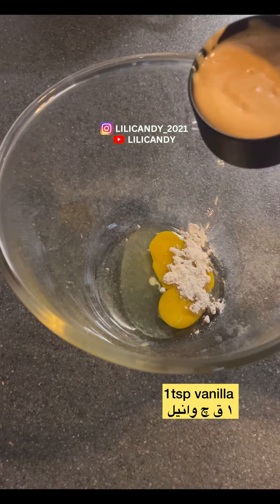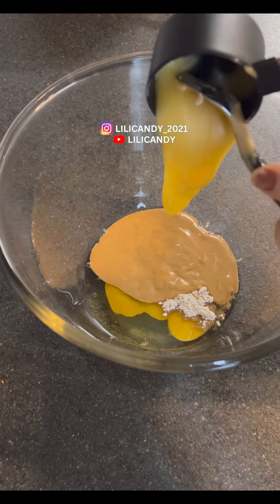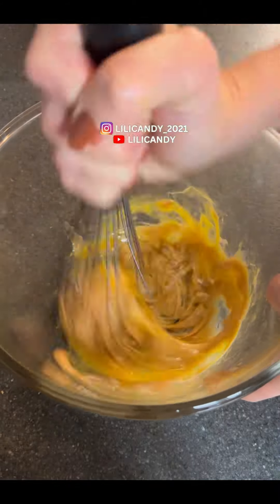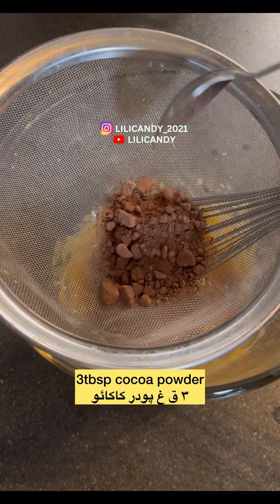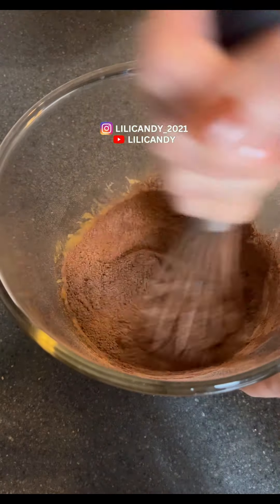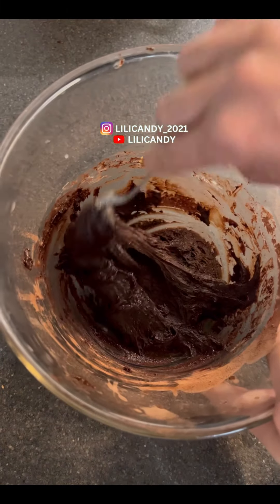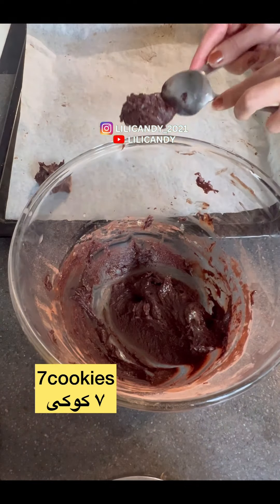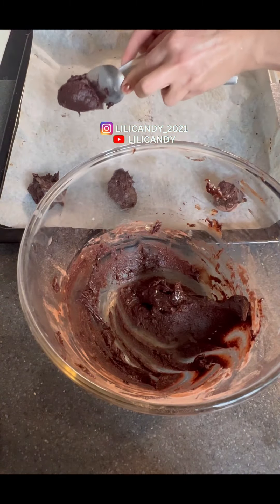Delicious& Healthy Chocolate Cookies In 20mins,No Flour,No Sugar,No Oil,No Butter!کوکی شکلاتی رژیمی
Dietary chocolate cookie
No Sugar, No Flour, No Oil, No Butter
Ingredients for 7 cookies

Half a cup peanut or almond butter or tahini (about 4 tablespoons) (no salt)
A quarter of cup maple syrup  or honey (I used honey) (approximately 3-4 tbsp)
1 egg
1 tsp vanilla
1 tsp baking powder
3 tablespoons cocoa powder
A little chocolate chips or walnuts to decorate (optional)
oven temperature: 160 degrees preheated

کوکی رژیمی شکلاتی( بدون آرد، بدون شکر، بدون روغن، بدون کره)
مواد لازم برا ۷ عدد کوکی
پیمانه : لیوان دسته دار فرانسوی
نصف پیمانه کره ی بادام زمینی یا ارده( تقریبا ۴ ق غ پر) ( بدون نمک)
یک چهارم  پیمانه شیره افرا یا شیره انگو یا عسل(من عسل زدم)(تقریبا ۳-۴ ق غ )
۱ عدد تخم مرغ
۱ ق چ وانیل
۱ ق چ بکینگ پودر
۳ ق غ پودر کاکائو
کمی شکلات چیپسی یا گردو برای تزیین روش(اختیاری)
دمای فر برقی : ۱۶۰ درجه از قبل داغ شده
زمان پخت ۱۰-۱۲ دقیقه